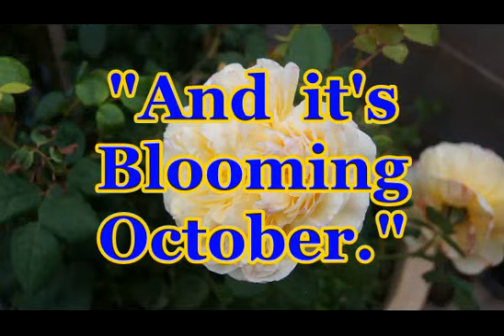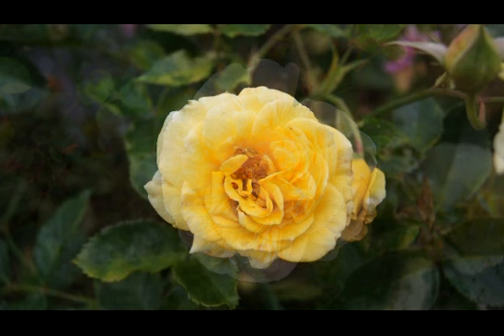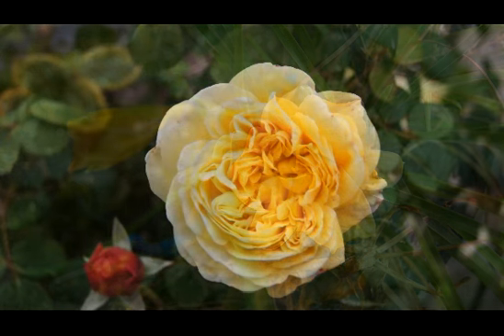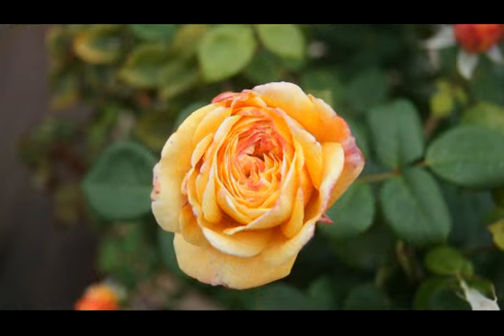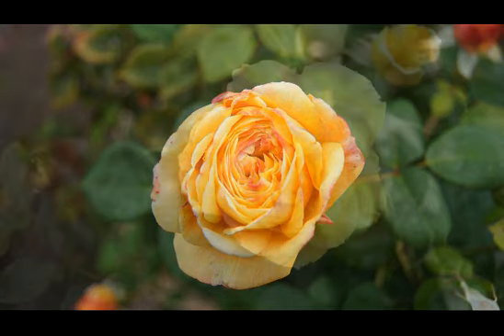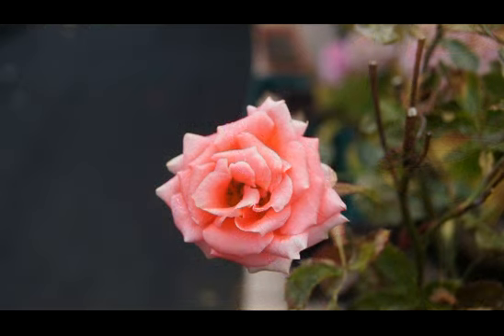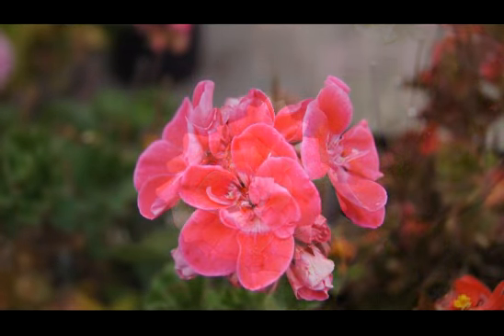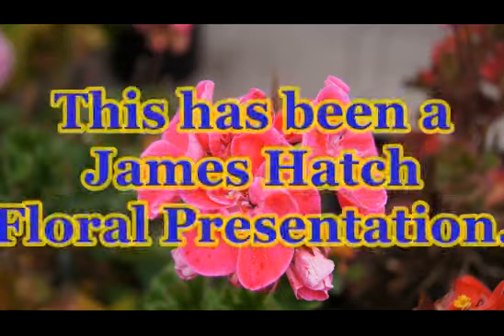Blooming October MP4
All our rose bushes and other plants are planted in tubs.